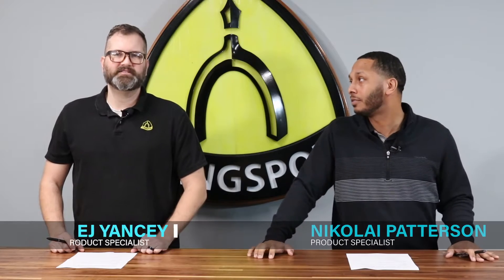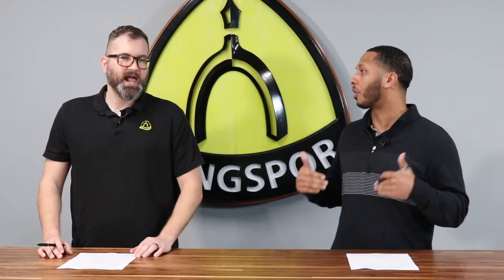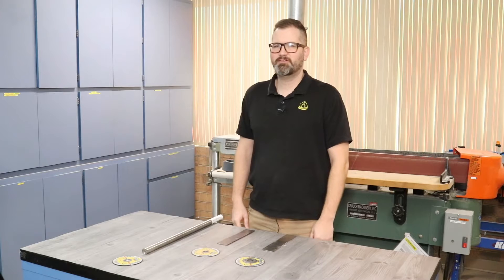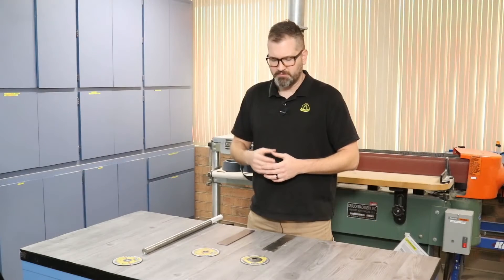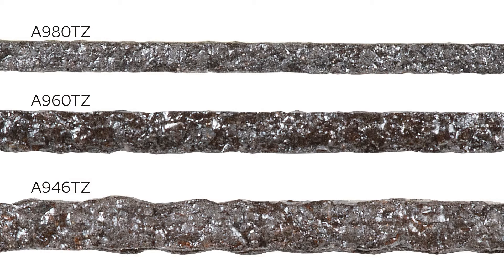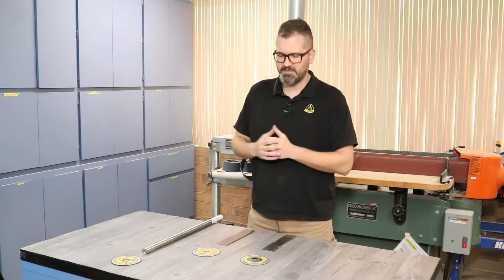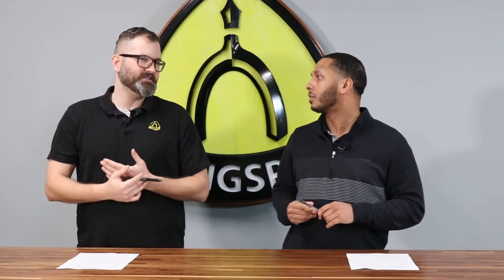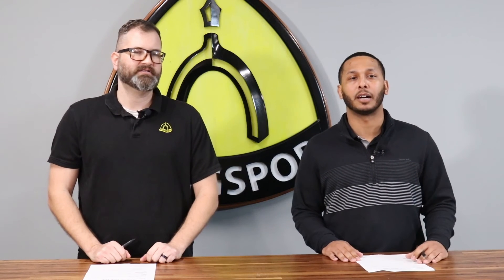When Using Cut-Off Wheels, Thickness Matters!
The what, when and why for thickness of cut-off wheels matters.

Products in this video:
A980TZ
Thinnest cut-off wheel for metal and steel

A960TZ
Standard size cut-off wheel for metal and steel

A946TZ
Thinner and longest lasting cut-off wheel for metal and steel